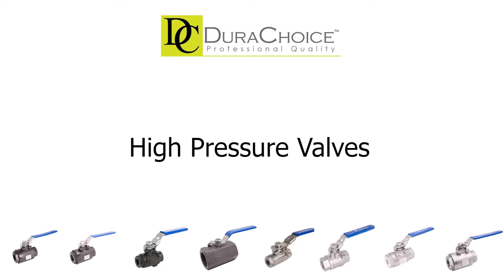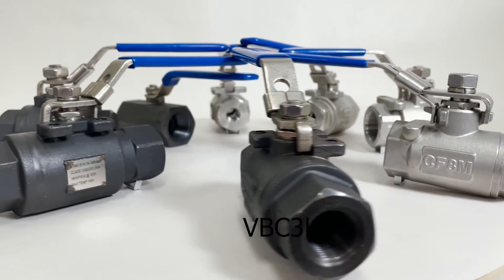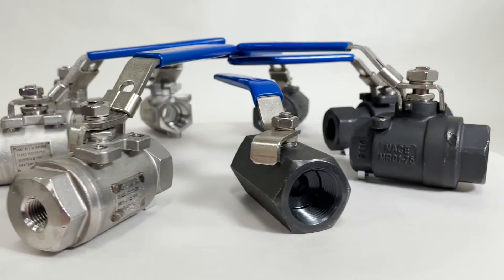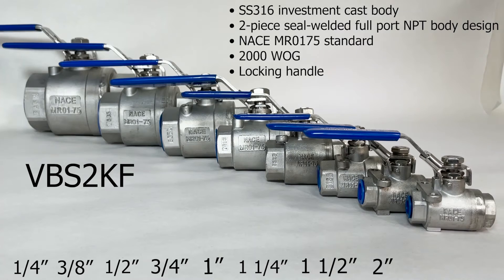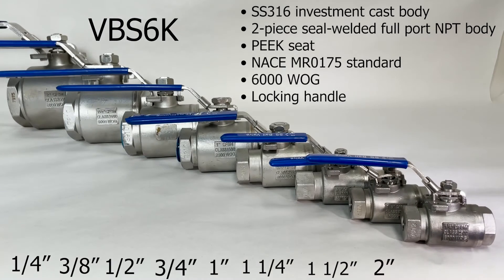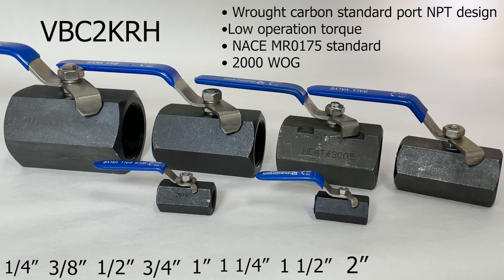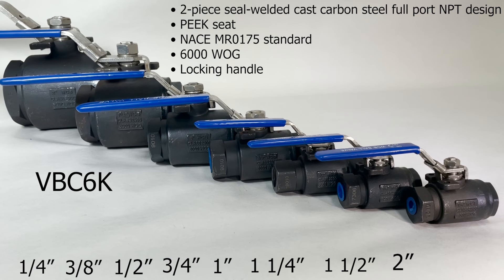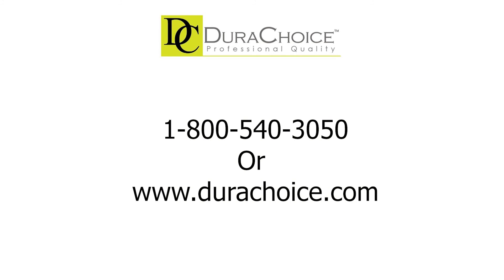High Pressure Ball Valves (Stainless Steel 316 & Carbon Steel DuraChoice)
High pressure ball valves are specially made for your big project. These are great for water, oil, hydraulic, gas, or any other high-pressure application.

The DuraChoice product team is here to explain the differences and features in their 316 stainless steel and carbon steel high-pressure options.

DuraChoice High Pressure Ball Valves:

VBC2KRH Carbon Steel Standard Port Ball Valve, Hex Bar Stock, 2,000 PSI

VBC2KF Carbon Steel Seal Welded Full Port Ball Valve - 2,000 PSI

VBS2K Heavy Duty Standard Port Stainless Steel 316 Ball Valve, 2 Piece - 2,000 PSI

VBS2KF Stainless Steel 316 (CF8M) Seal Welded Full Port Ball Valve - 2,000 PSI

VBS3K High Pressure Stainless Steel Seal-Welded Full Port Ball Valve - 3,600 PSI

VBS6K High Pressure Stainless Steel Seal-Welded Full Port Ball Valve - 6,000 PSI

Here at DuraChoice, we are always happy to help. When you speak with us, you are always going to speak to a real, live person.